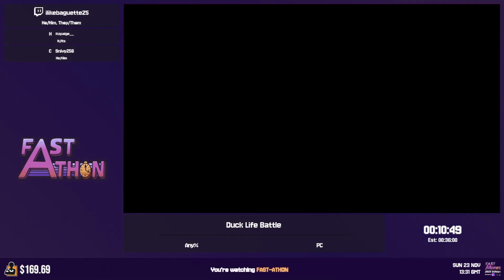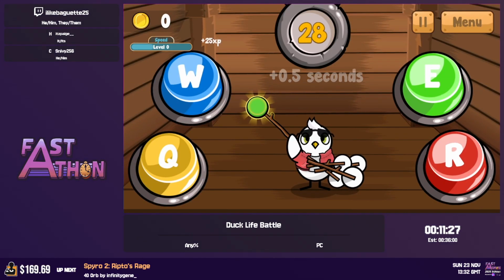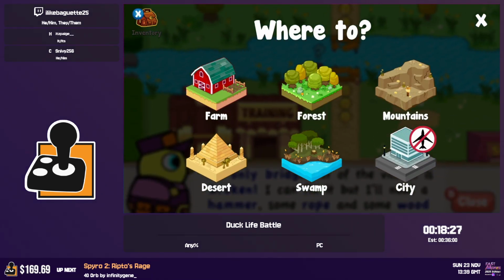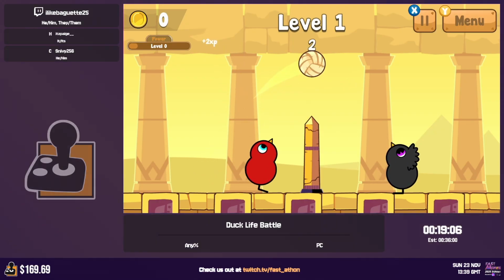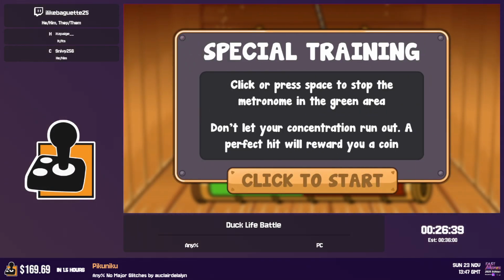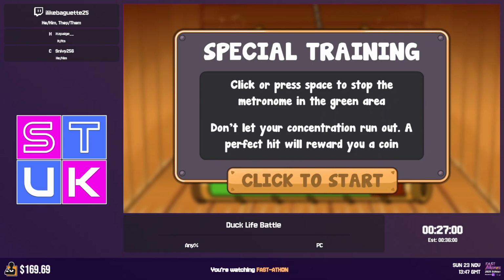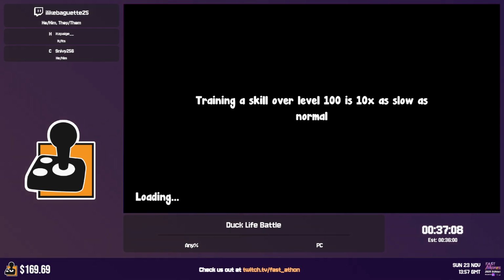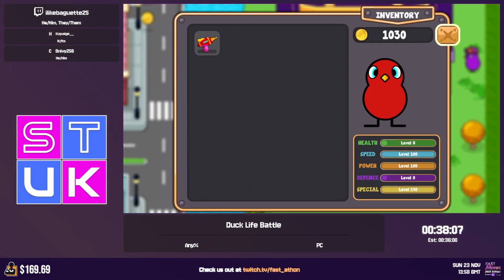Fast-athon '25: Duck Life Battle by ILikebaguette25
FAST-ATHON '25 is a speedrun marathon created by itzpaige__, We are raising money for Able Gamers is a charity that empowers people with disabilities by making video games accessible, combating social isolation, and fostering inclusive communities.